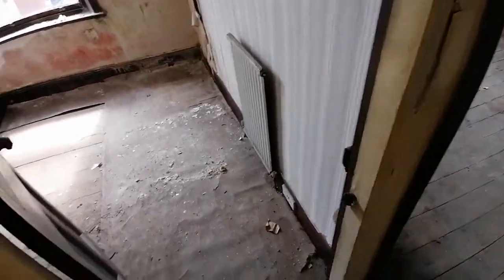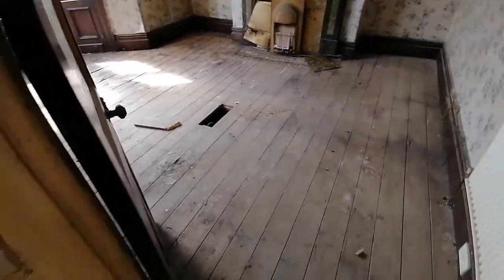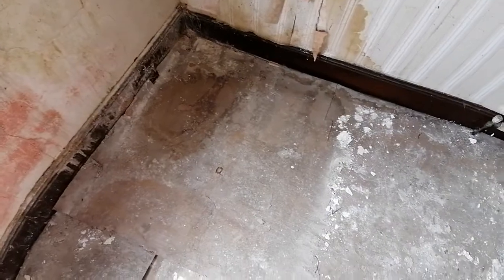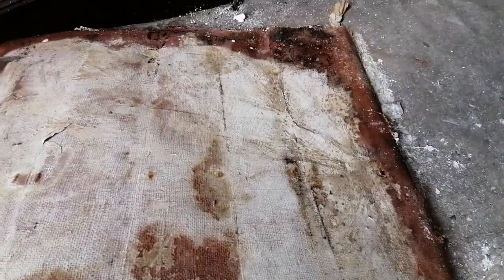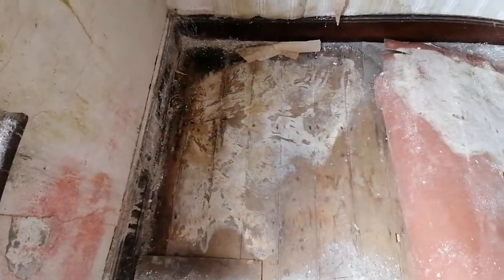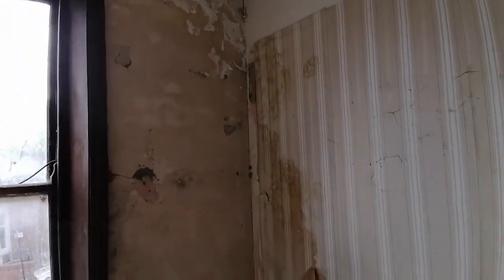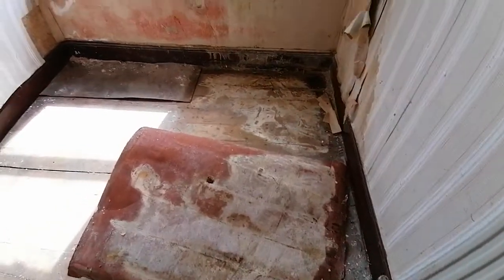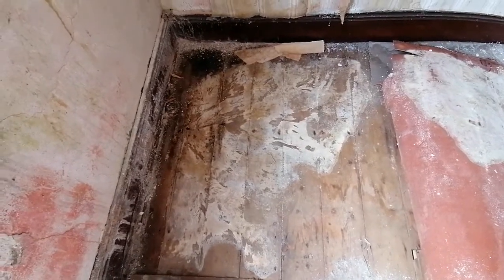Is it wet rot or dry rot?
I have lost count of the number of times I have been asked to investigate a dry rot infection and it turns out to be wet rot. I'm sure many of my colleagues will have come across the same. It is important that we reach the correct diagnosis as the recommended treatment can vary significantly. I do appreciate that It can be difficult for the less experienced surveyors to differentuate between the different wood decaying fungi and that is when the competent and suitably qualified specialists come into their own.